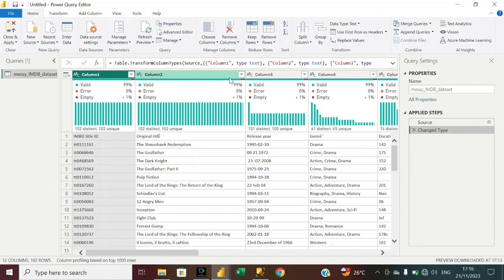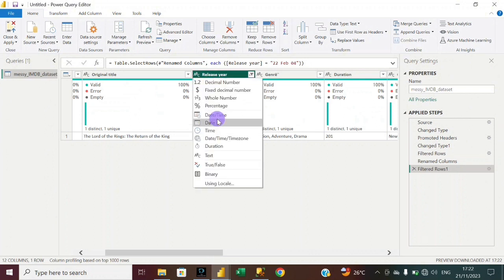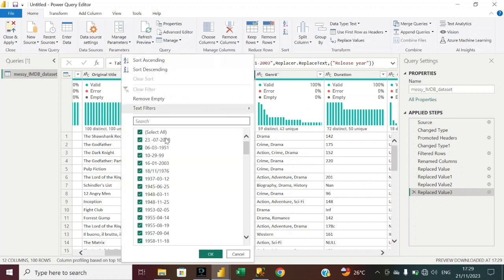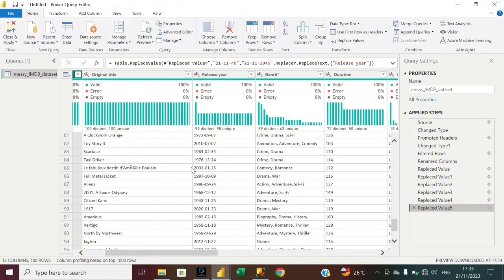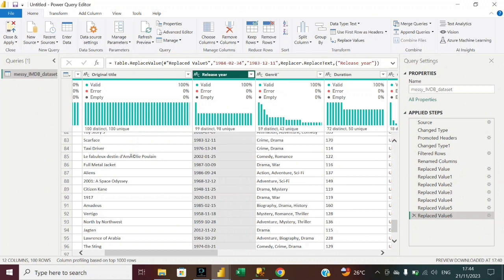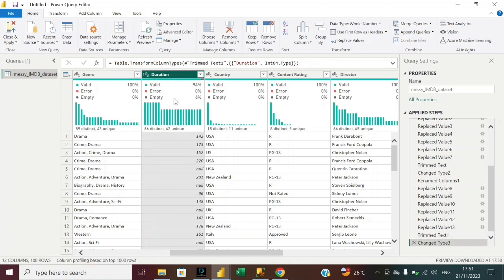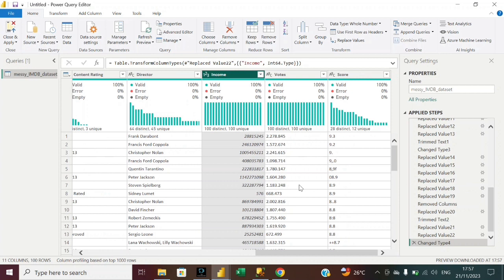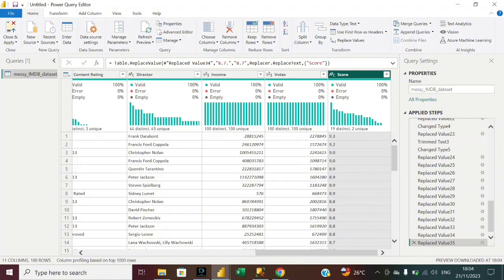Data Cleaning 101 | Dirty IMDB Dataset from Kaggle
It's another data cleaning exercise with Coco, and in this video you'll learn various data cleaning techniques using Power BI Query.